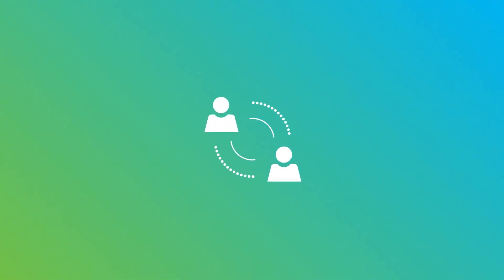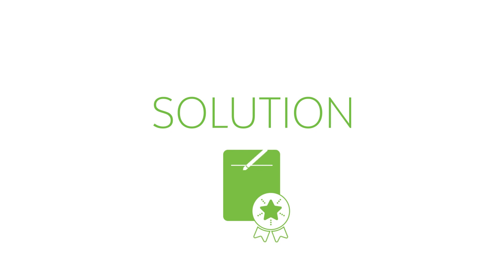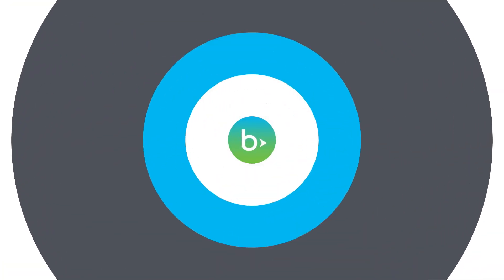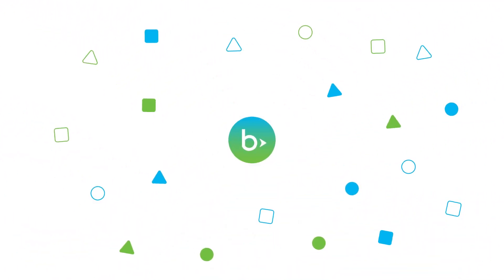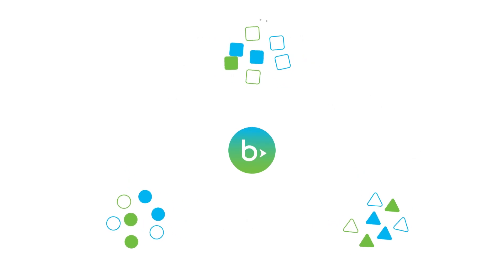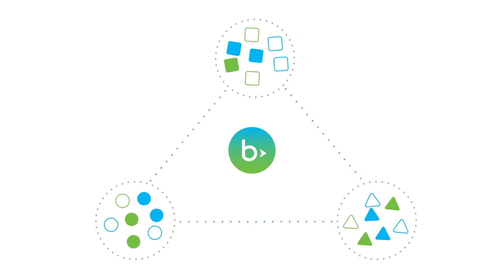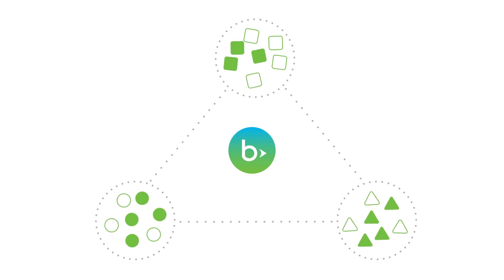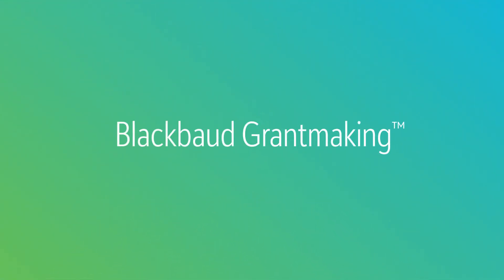Introducing Blackbaud Grantmaking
Manage your entire grantmaking workflow, from online grant applications through payments, with Blackbaud Grantmaking™.